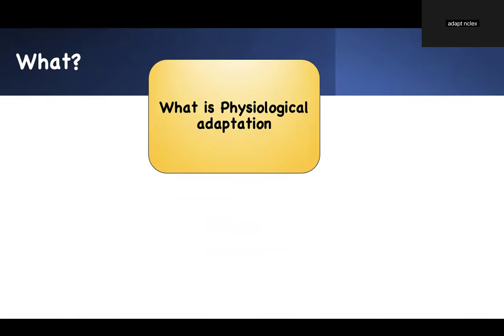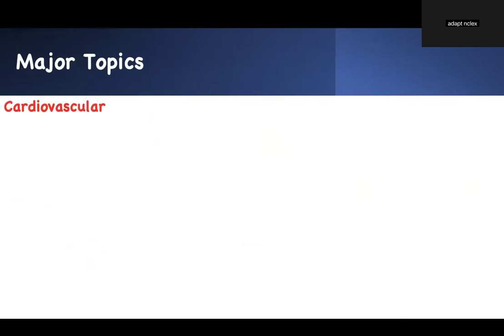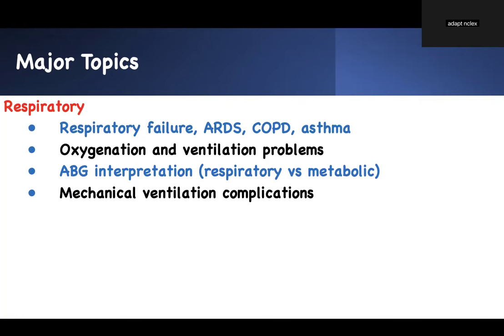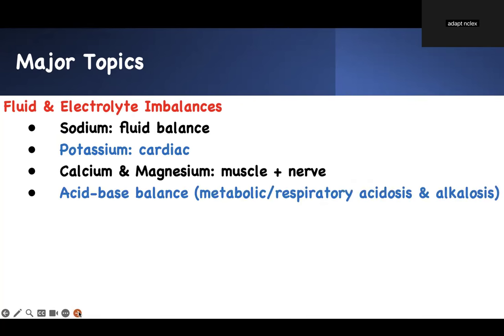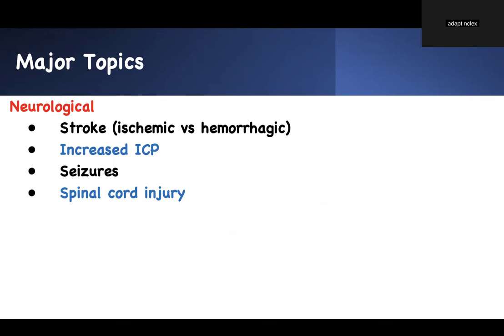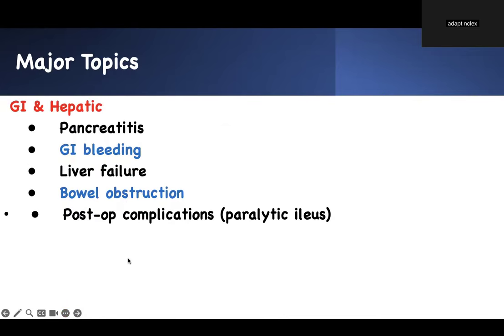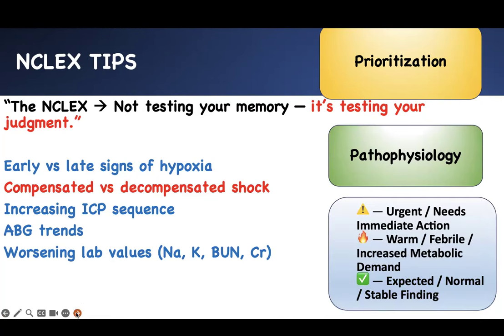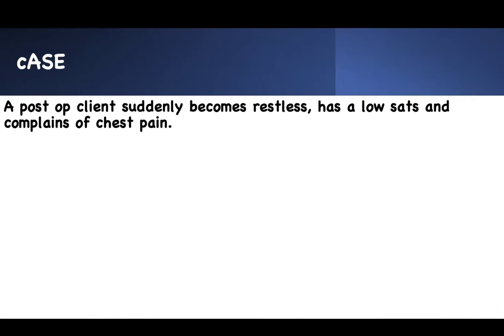NCLEX Physiological Adaptation | How to Study and Pass NCLEX RN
Master NCLEX RN physiological adaptation with this complete study guide! Learn how to study for physiological adaptation on the NCLEX-RN exam and actually pass. This NCLEX review covers cardiovascular, respiratory, renal, neuro, endocrine, and GI body systems with priority nursing actions.

Perfect for:
 - nursing students who need common sense nclex questions.
- First-time test takers and repeat takers preparing for NCLEX-RN, HESI, and ATI exams who need nclex help.
- Future registered nurse rn candidates who need nclex channel with proven results

In this NCLEX RN Review video you will learn:
✅ What is Physiological Adaptation on NCLEX
✅ Body systems tested under Physiological Adaptation
✅ Priority nursing interventions for each system
✅ Real NCLEX question scenarios and how to approach them
✅ Complete study strategy for NCLEX prep

TIMESTAMPS:
0:00 Introduction
0:24 What is Physiological Adaptation
2:25 Cardiovascular  Systems & Priority Actions
3:33 Respiratory  Systems & Priority Actions
05:43  Fluid/Renal system & Priority Actions
7:07  Neuro  Systems & Priority Actions
8:54 Endocrine Systems & Priority Actions
09:51 GI systems & Priority Actions
10:41 NCLEX RN Tips & TEST taking strategies
14:04 Practice Question Scenarios & Tips to pass
17:30  Your NCLEX Prep Strategy

Whether you are a FIRST TIME TEST TAKER or REPEAT TAKER struggling to pass the NCLEX, this video gives you the exact content areas and approach you need to master Physiological Adaptation questions.

HOME OF CONTENT SIMPLICITY - making NCLEX review and nursing exam prep easy!